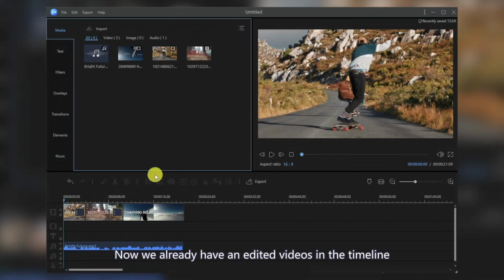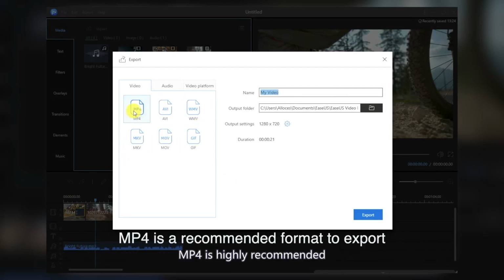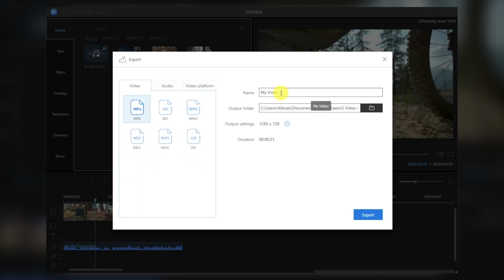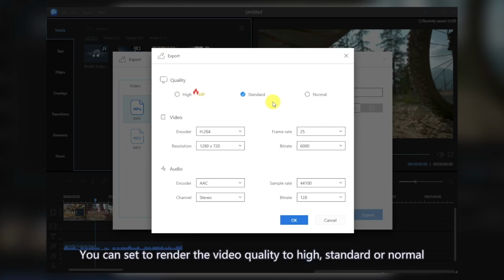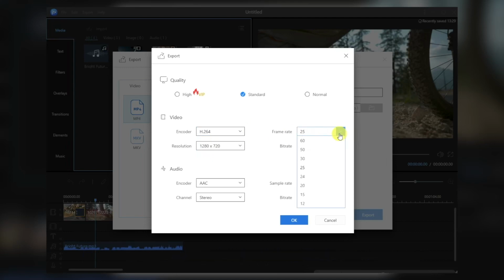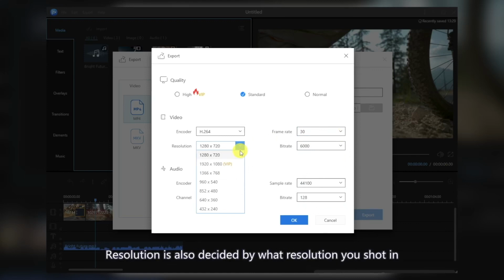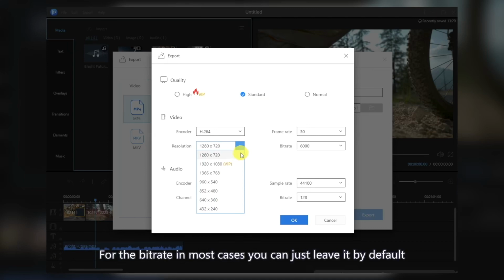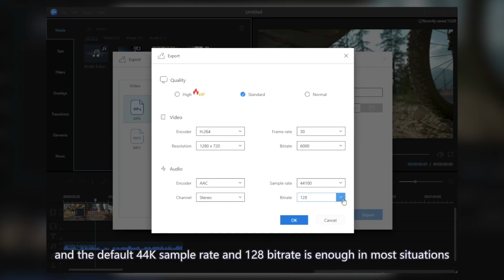How to Export Edited Video in EaseUS Video Editor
You are watching the video tutorials to guide you on how to use EaseUS Video Editor, an easy-to-use tool that brings your creative story to the world.

In this video, you will learn how to export the edited video in the product.